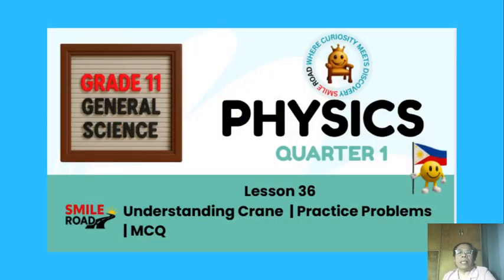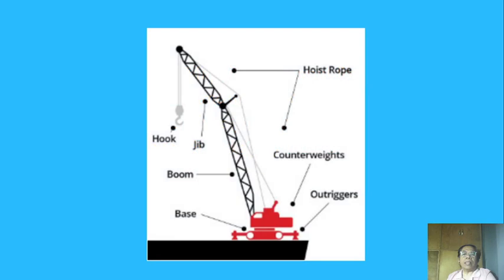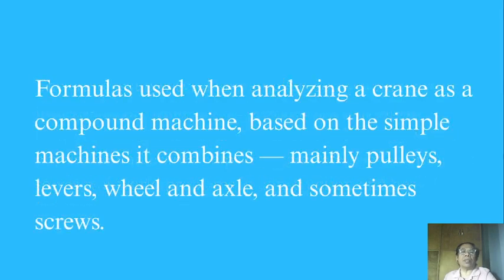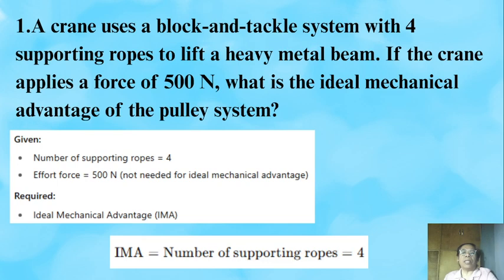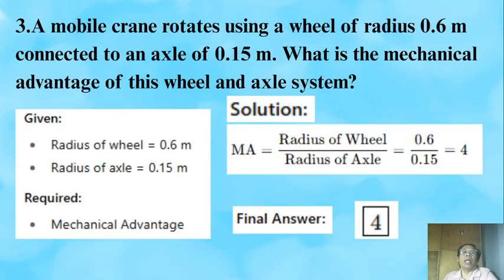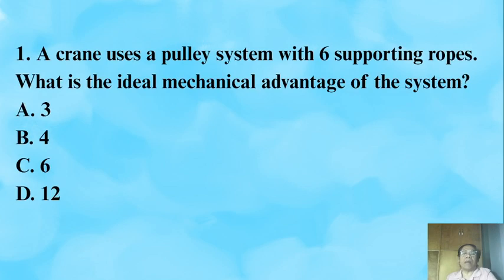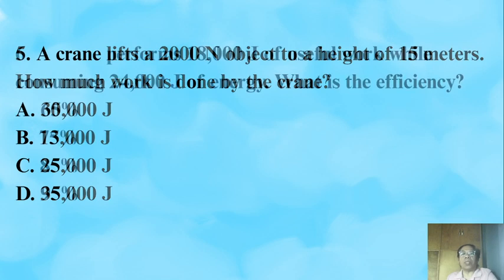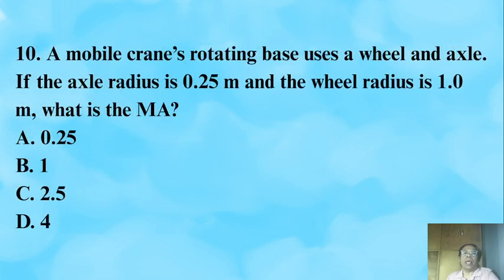Lesson 36 Understanding Crane | GRADE 11 STRENGTHENED SHS | GENERAL SCIENCE | QTR 1 PHYSICS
In this lesson, students will examine the crane as a practical application of compound machines and fundamental physics concepts such as force, work, and mechanical advantage. Cranes are powerful tools used to lift and move heavy objects by combining several simple machines, including levers, pulleys, and counterweights.

Learners will explore how cranes use pulleys to reduce the input force, levers to amplify lifting power, and counterweights to maintain balance and stability during lifting operations. The lesson will also highlight how understanding torque, equilibrium, and center of gravity is essential in crane design and operation.

Through real-life examples and guided activities, students will understand how cranes demonstrate the efficient use of physics to accomplish tasks that would otherwise require enormous manual effort.